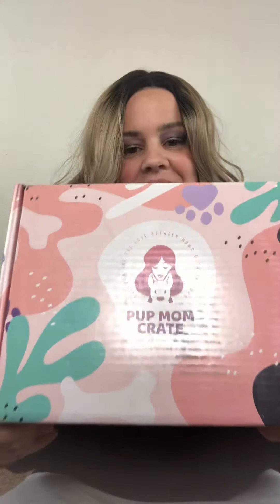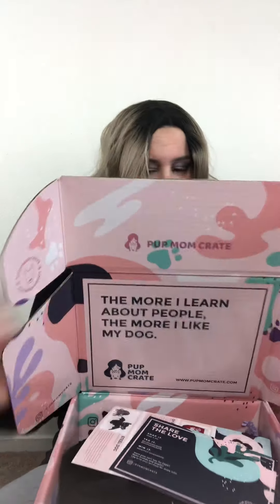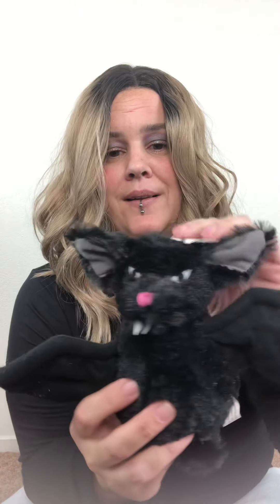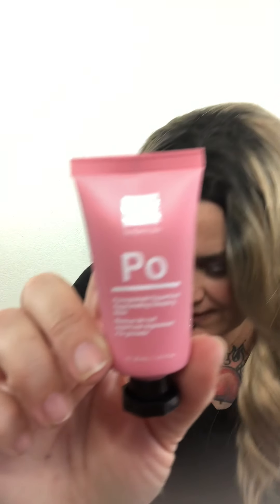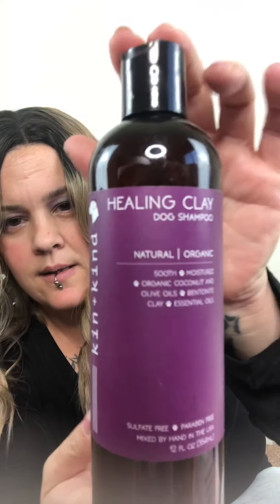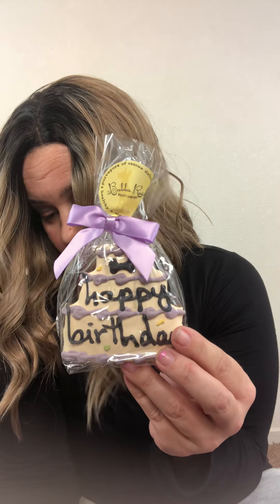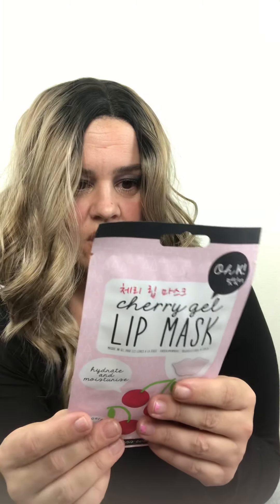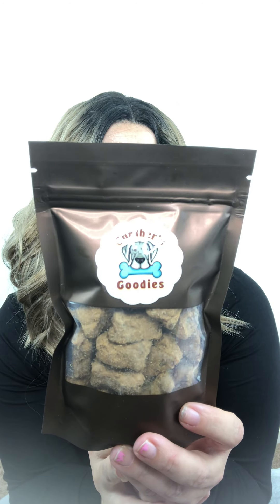Unboxing Pup Mom Crate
Where are all my Dog Moms at?
This subscription is for you! You get 5-8 goodies a month for you and your pup.
@pupmomcrate Has just sent me their October box. This collection of Items is not only for the pups but for the moms as well. I have an assortment of dog treats and Really sweet Items for me. I just gave the dog treats smothered in the Poochie butter and they absolutely love it. Theres a really cute bat toy and spider toy my dogs cannot keep their paws off. Also I received a couple sleeping facial masks and a Happy Birthday doggy bisquit. I love this package. Thank You PUP MOM CRATE For these incredible Items.  I thank you and so do my Pups.